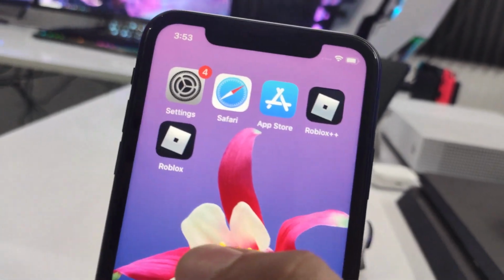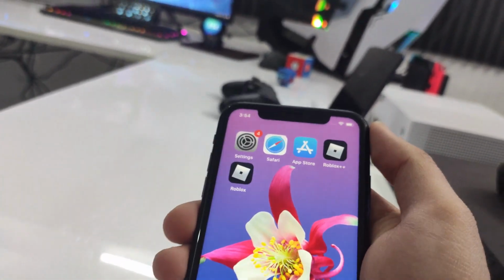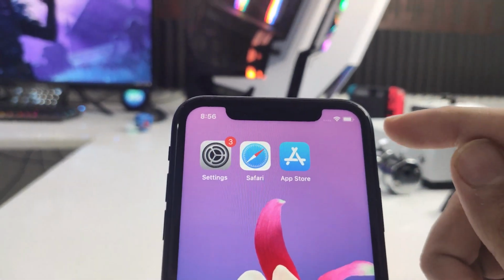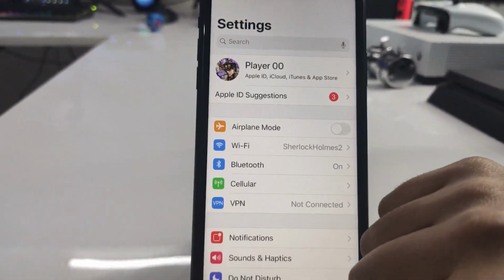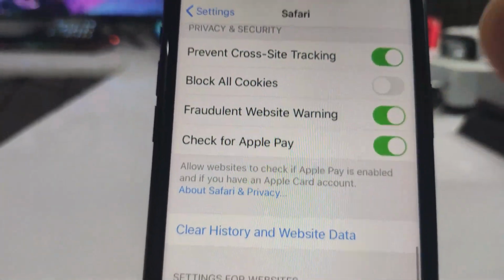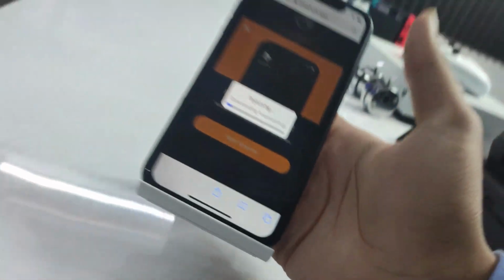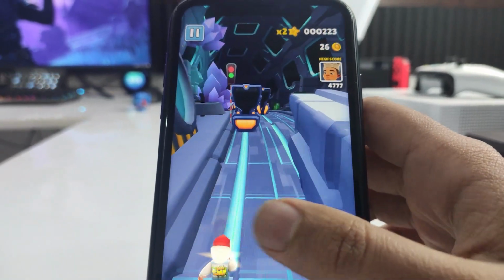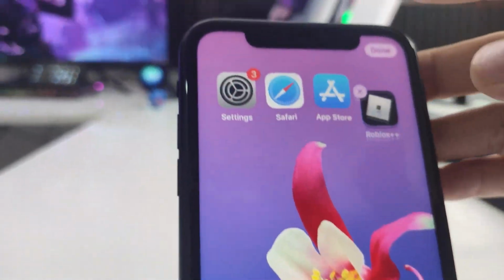✅ How To Recover Roblox Account No Email or Phone From Start To Finish 🔴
Yo what is going guys, welcome back to the channel this time i came up with a useful method to How To Recover Roblox Account No Email or Phone From Start To Finish. Guys as you know that Robolox is an amazing gaming platform it requires much time to take it to other level. So if you are looking for a legit way to change your recover Roblox password then you are on the right video guide.

Anyways guys lets get to the procedure part to how to recover hacked roblox account without email, for this you have to watch this video till last and follow all the steps as described in this video guide to recover roblox password without email. Guys let me tell that you don't need any jailbreak or root access to your device to reset Roblox no phone.